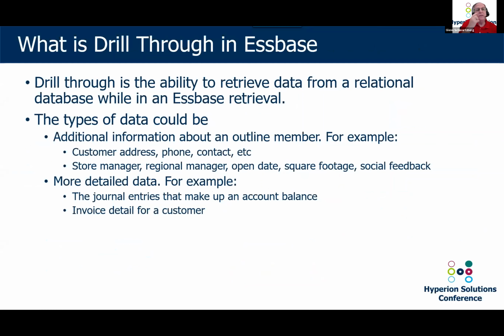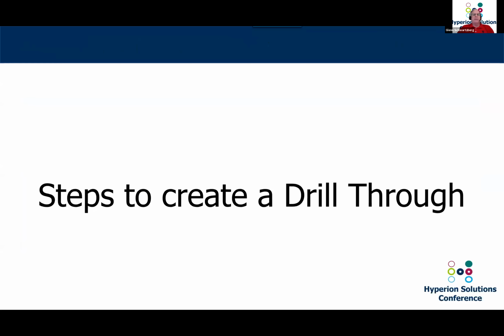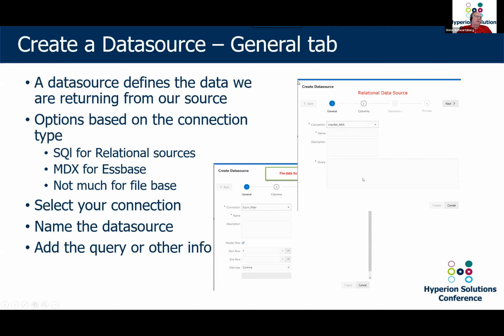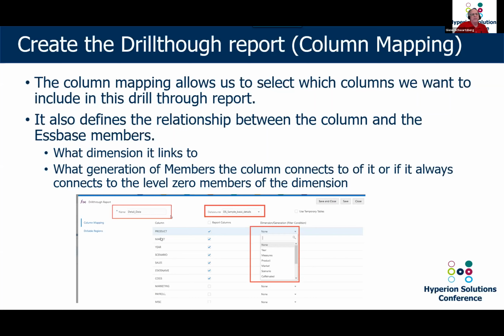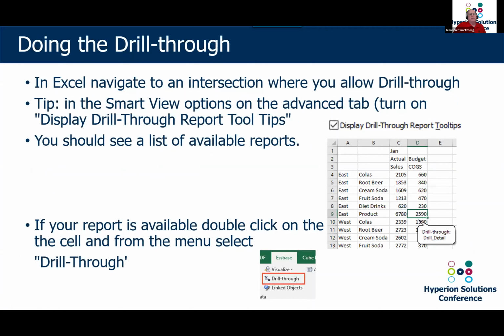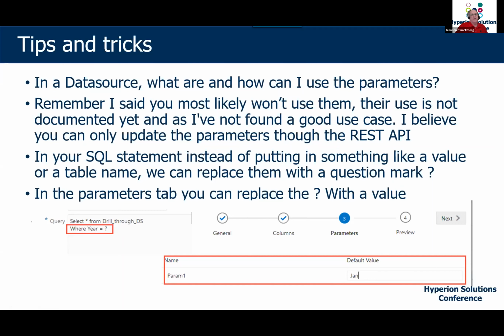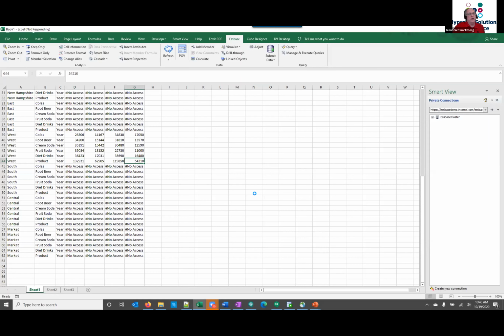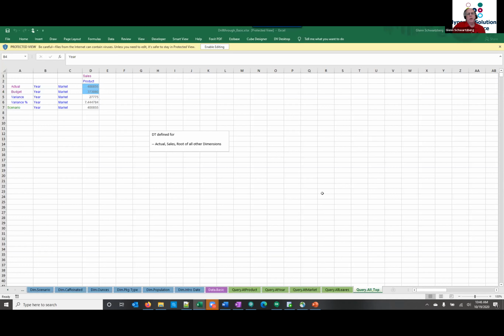The Tools Necessary to Drill through in Essbase 19c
With Essbase Studio a thing of the past, how do you drill through to details in Essbase for the future? Drill-through is alive and well - and better than ever. Join us to learn how to effectively drill-through to Oracle applications. You'll walk away with the powerful Drill-through "tools" (pun intended) in the latest versions of Essbase including OAC Essbase and Essbase 19c.

Presenter: Glenn Schwartzberg, Solutions Architect, interRel
Glenn Schwartzberg has been an IT professional for more than 30 years. He decided he would prefer to be a technical resource rather than spend his time telling other people what to do and justifying his life through paperwork. He entered the world of consulting, in which he was a DBA on Teradata DBC1012 computers, programming, and maintaining databases. During his stint working on data warehouses, Glenn ran into a little program from Arbor Software called Essbase. Glenn immediately saw the value of allowing users to get their own data, so he started learning all he could about it. This was version 3.11. In 2008, due to his ongoing efforts to assist others and evangelize Essbase, he was honored with the title of Oracle ACE in Business Intelligence. In 2010, he had the privilege of being named an Oracle ACE Director. He continues to share his knowledge of Essbase and its
associated products though the Oracle EPM discussion forums, presentations at conferences, user group meetings, webcasts, and his blog. He was one of the founding members of the ODTUG Hyperion SIG Board.